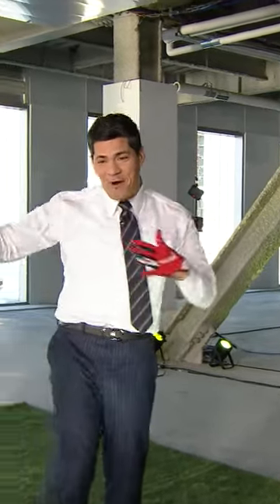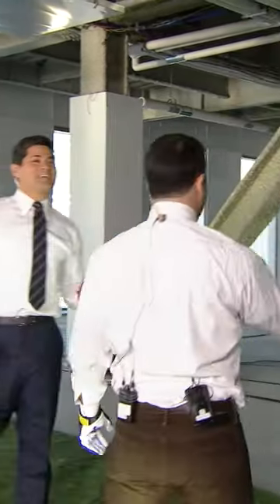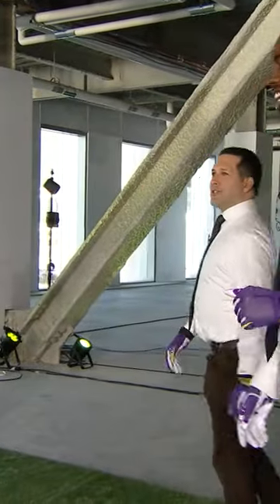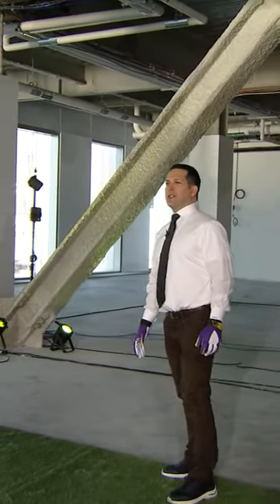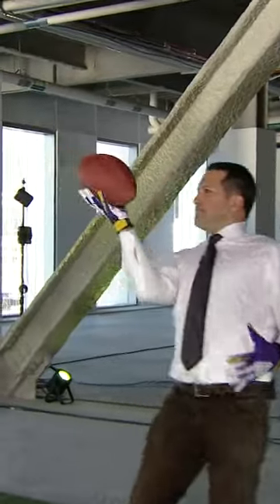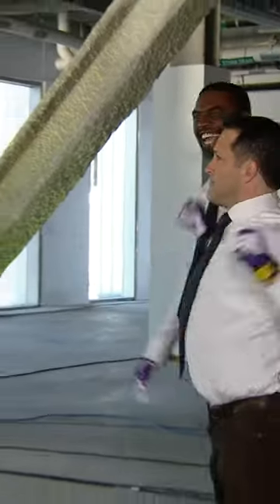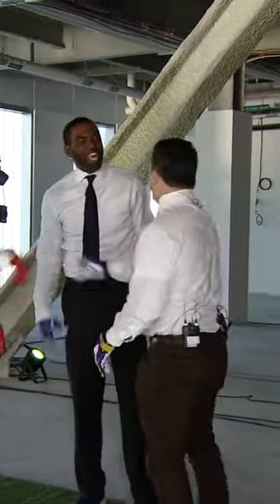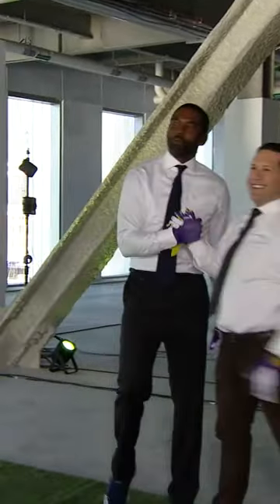Adam Schefter's one-handed catch with Randy Moss 😆